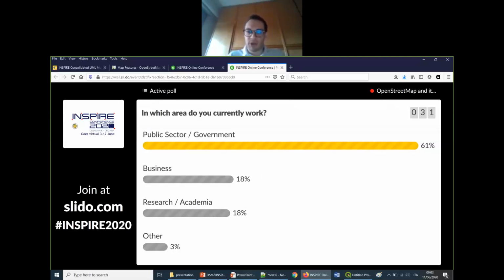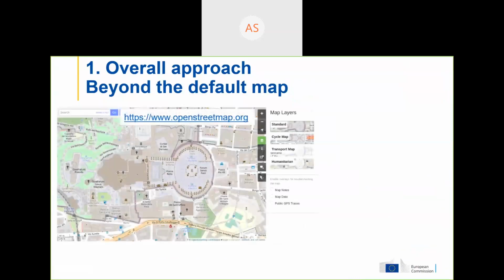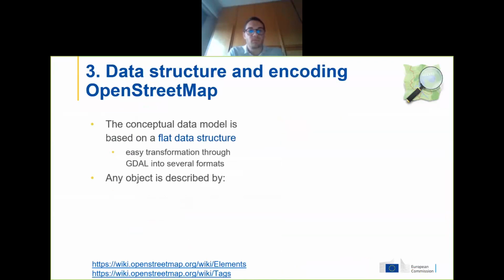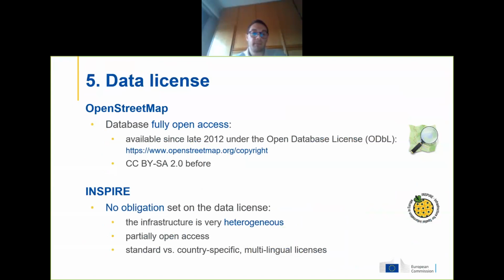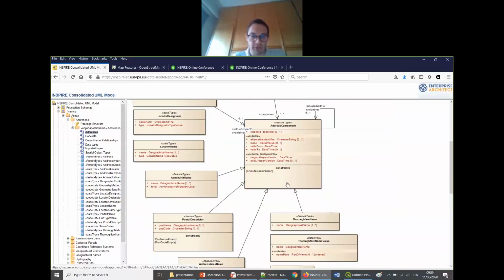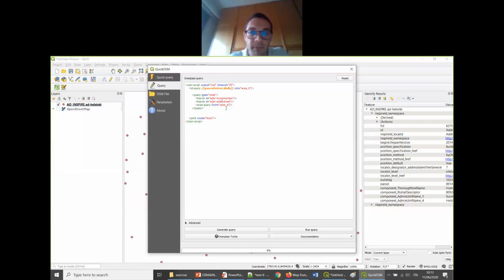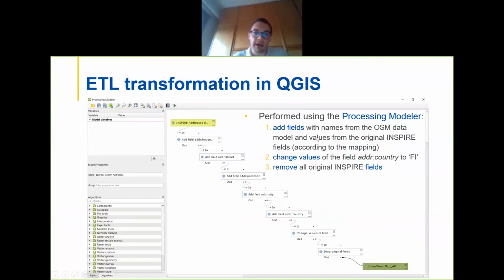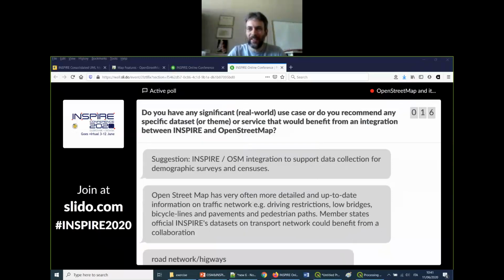OpenStreetMap and its synergies with INSPIRE